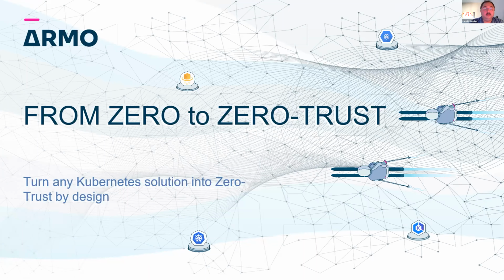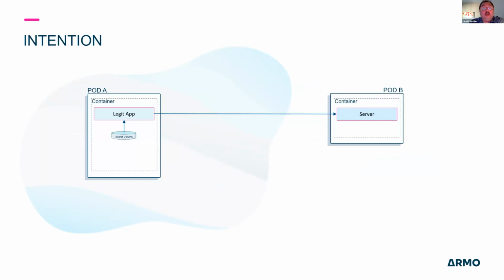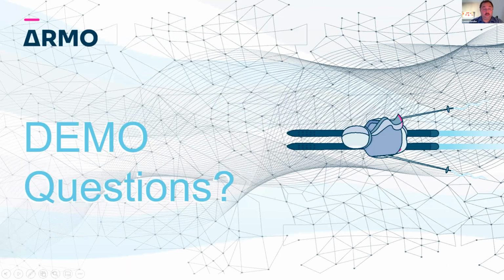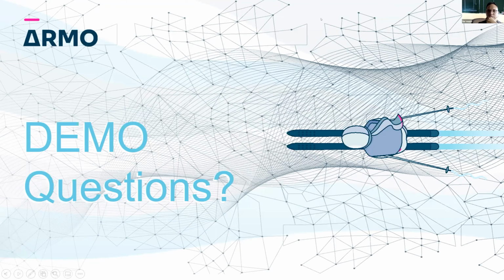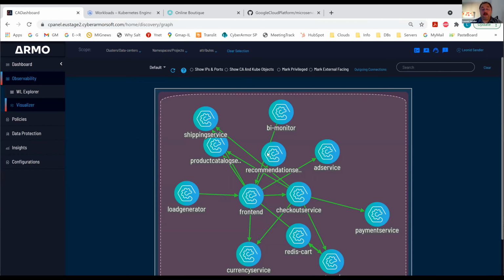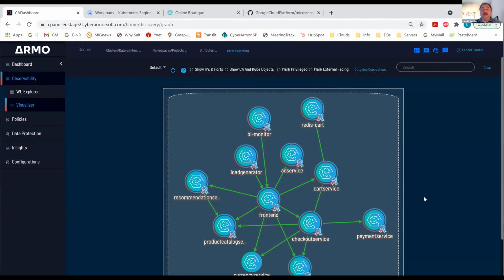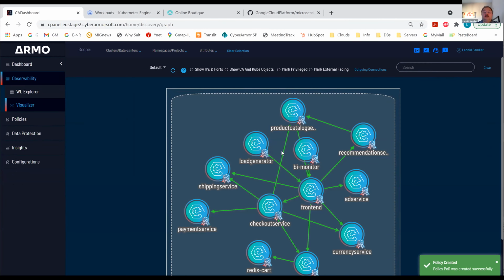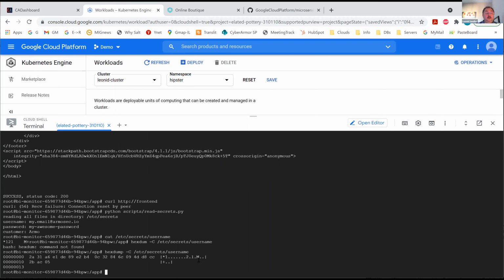Taking K8s From zero to Zero Trust by Leonid Sandler